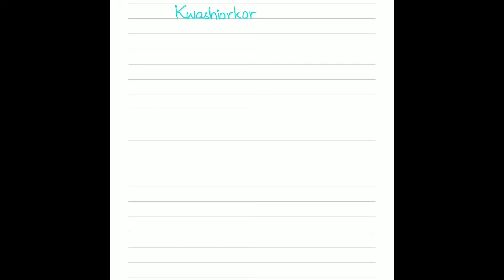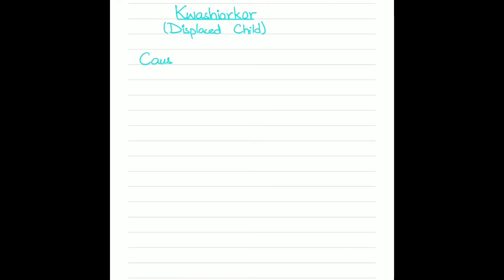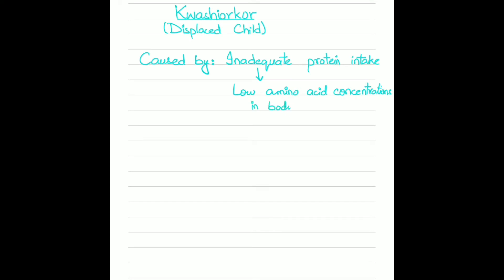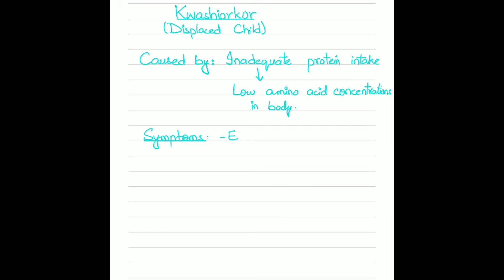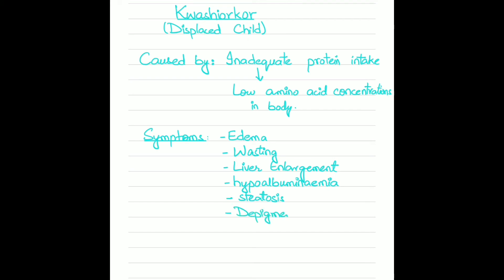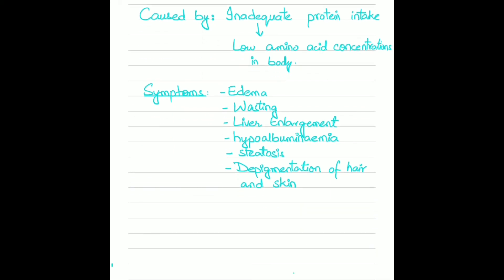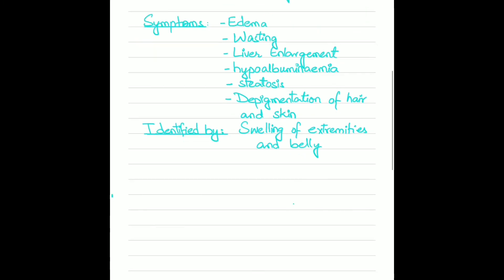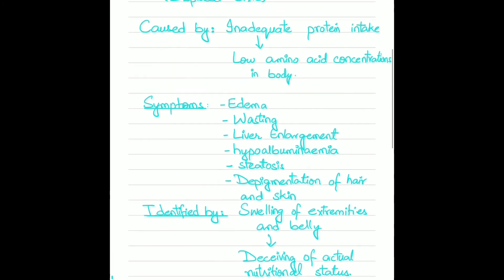Kwashiorkor | Nutritional disorder | Pathology | Community Medicine | Public Health